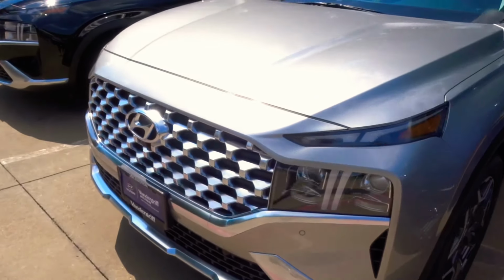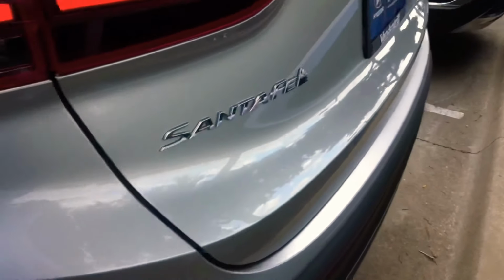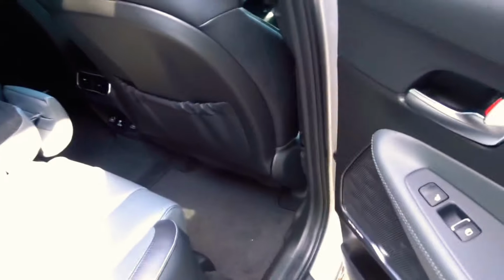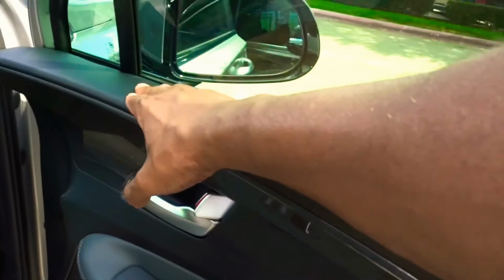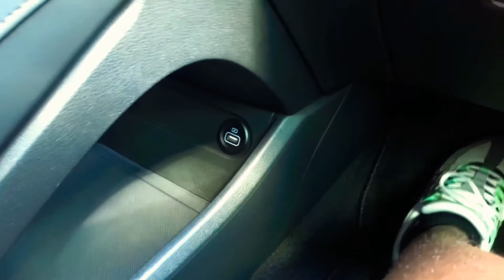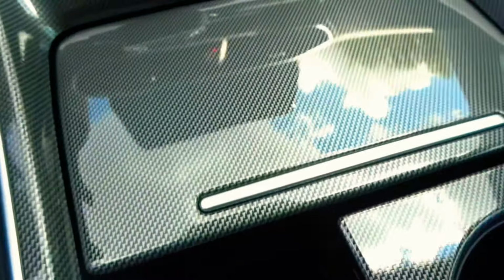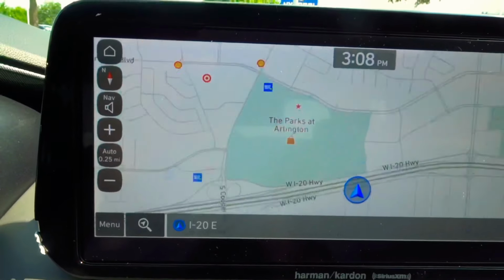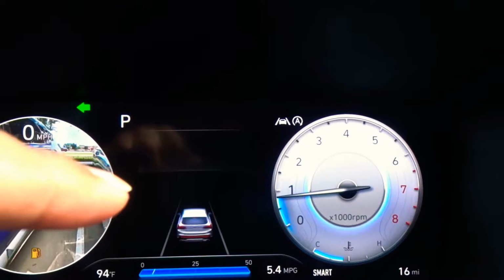The 2022 Hyundai Santa Fe 2.5 Limited Is Right With The Competition - Honest Review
The new 2022 Hyundai Santa Fe gives me great first impressions.
But how does it stack up compared to rivals? I think very well, with great tech, loads of interior space and great looks that should turn some heads.

“The most unprofessional, but honest car reviews ever.”

ALL CONTENT, MINUS THEME MUSIC, IS OWNED AND CREATED BY KIAGUYJOE.

Thanks to Vandergriff Hyundai in ARLINGTON, TEXAS